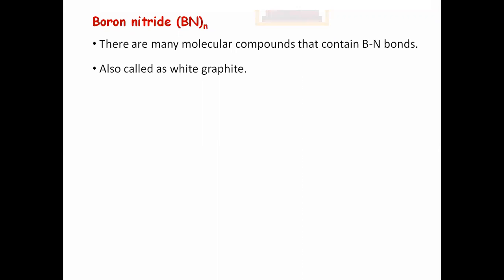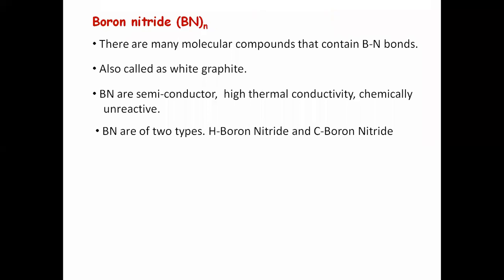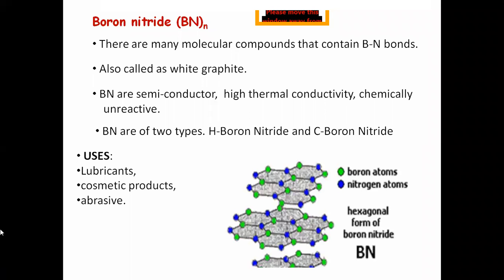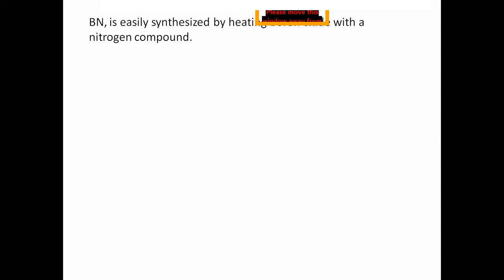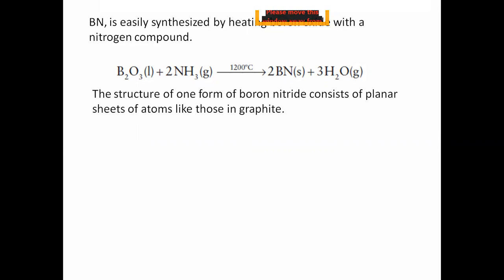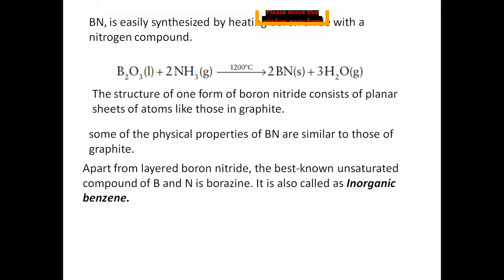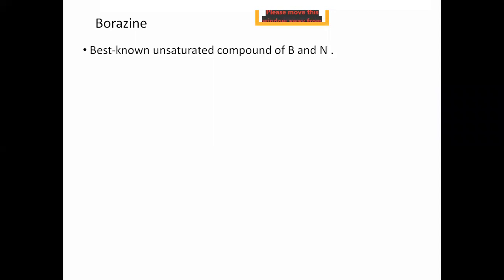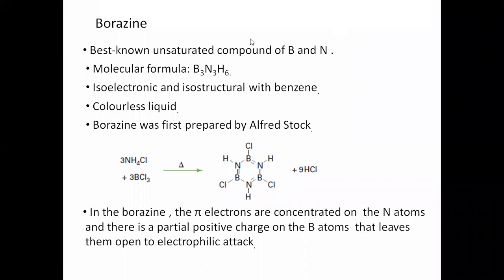Boron Nitrde and Borazine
Compounds of Boron with Nitrogen called as Boron Nitride.
These are graphite like polymers. Also called as White graphite.
Like graphite BN form sheet like structure.